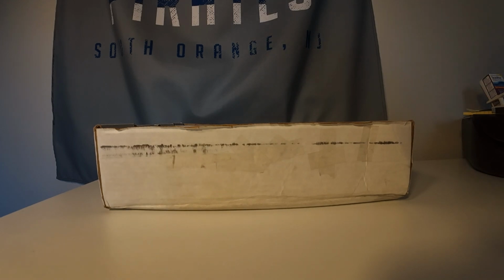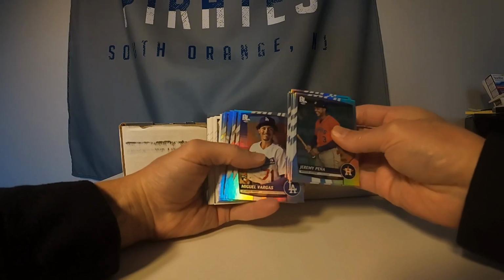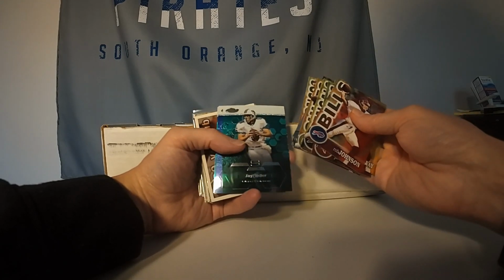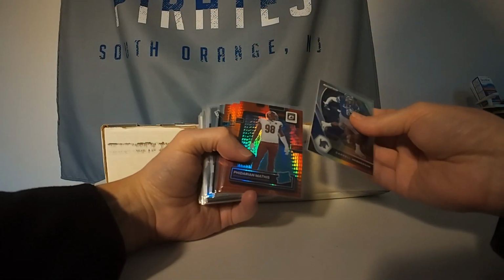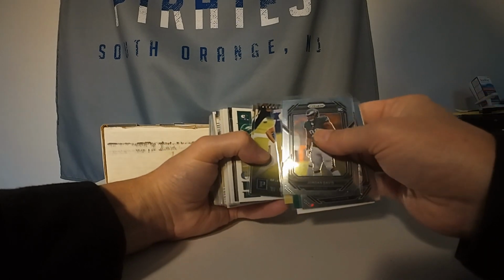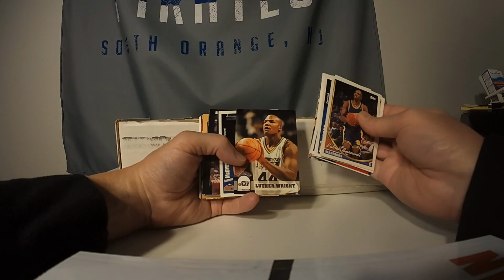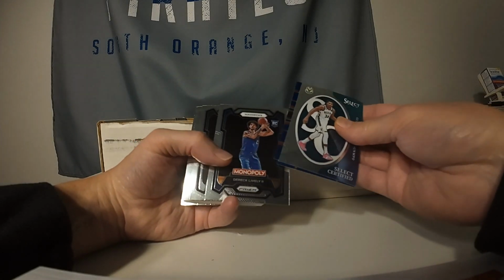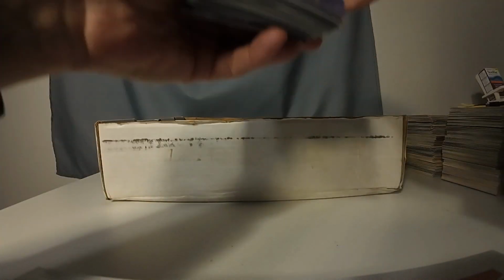Christmas Lot Part 2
Showing results from a recent Facebook lot of baseball, basketball and football cards I received for Christmas

00:00 Baseball
09:01 Junk Wax Football
11:44 Late 90's Football
16:45 Modern Football
26:10 Junk Wax Basketball
30:55 Late 90's/Early 00's Basketball
34:30 Modern Basketball